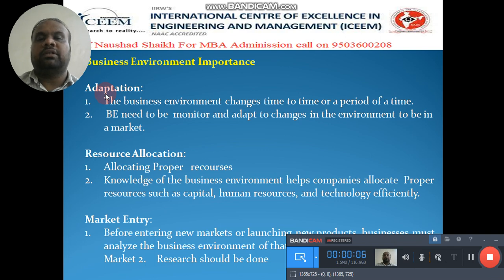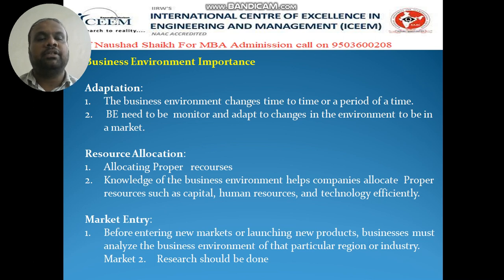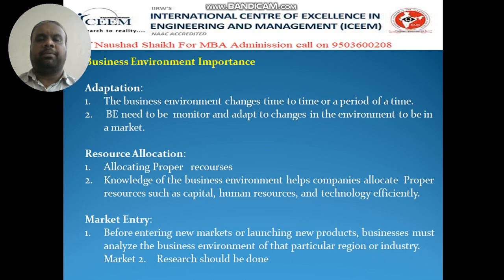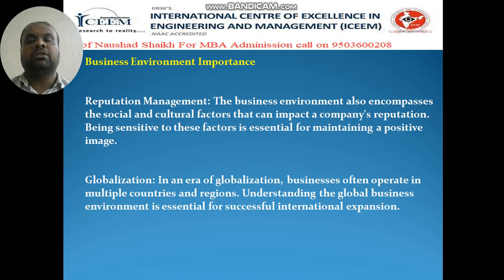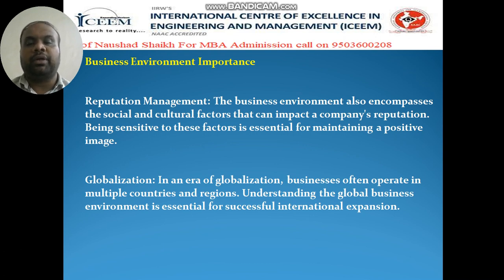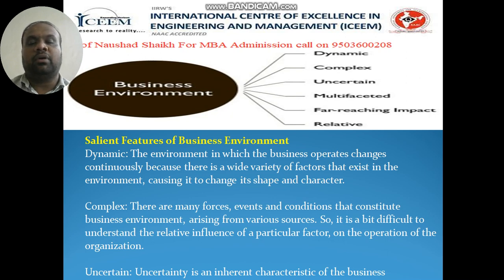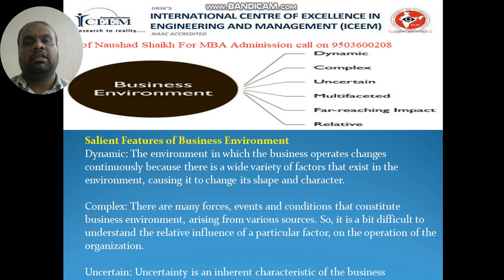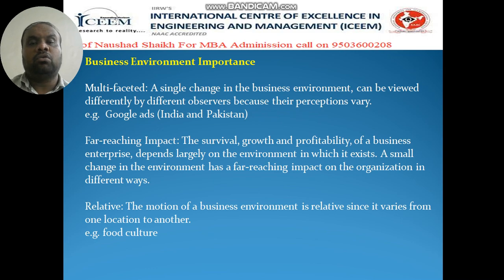Business Environment Environment Management Lecture 5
Business Environment importance .